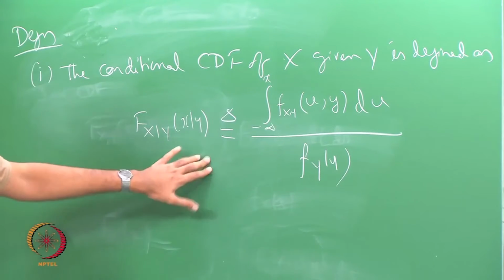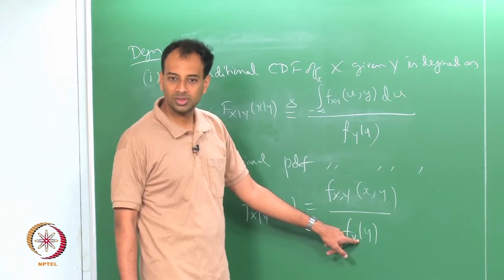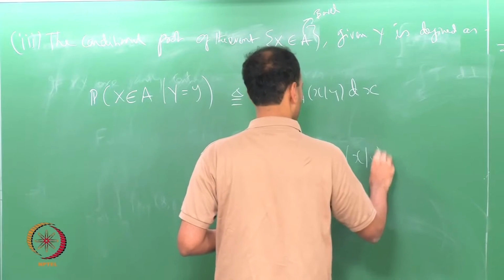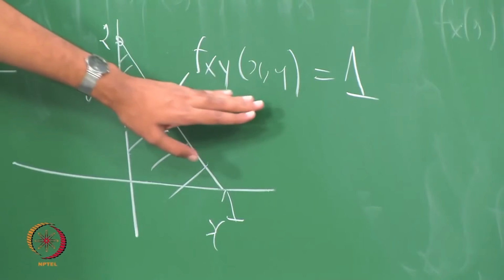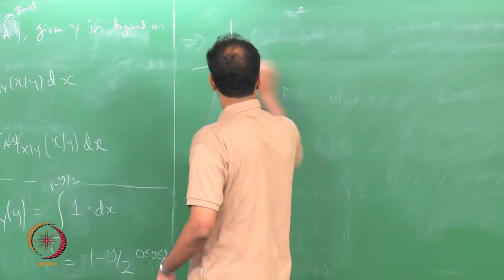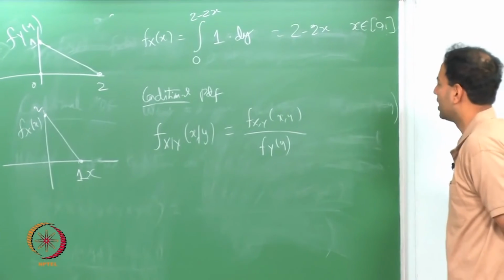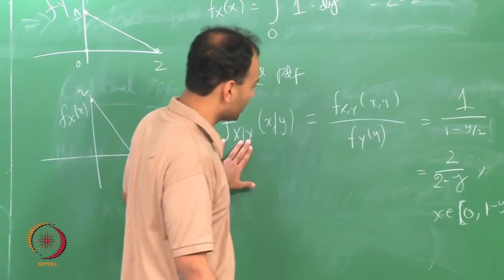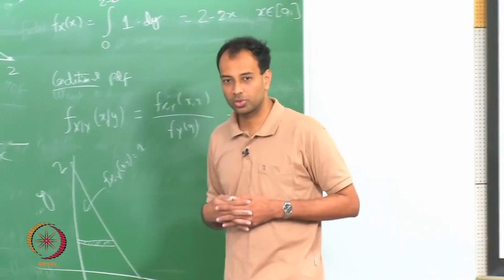mod06lec44 - Conditional CDF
conditional CDF